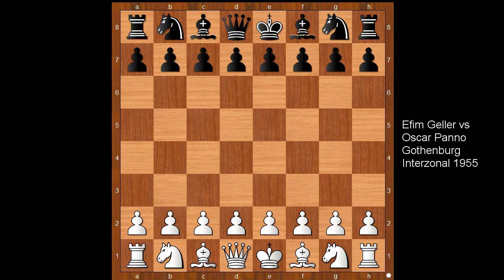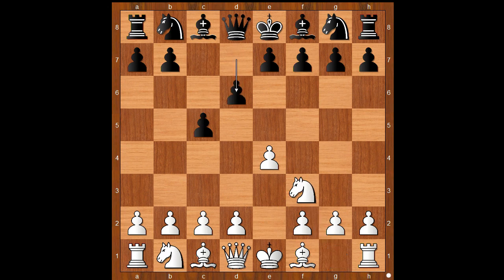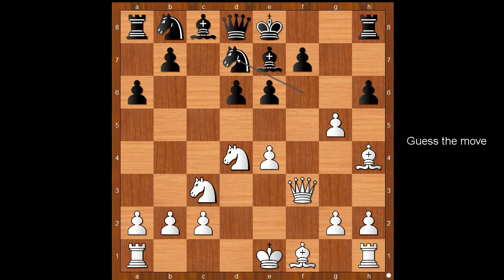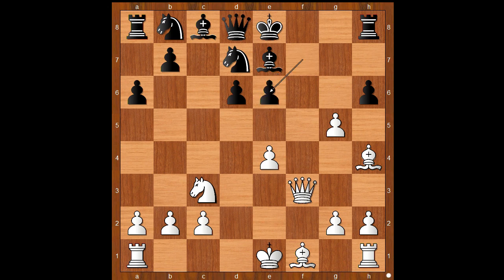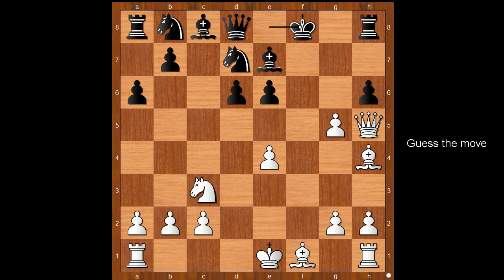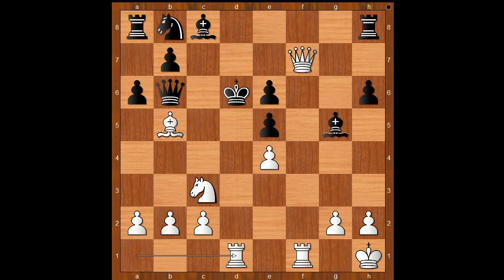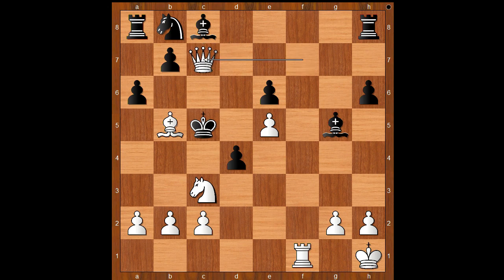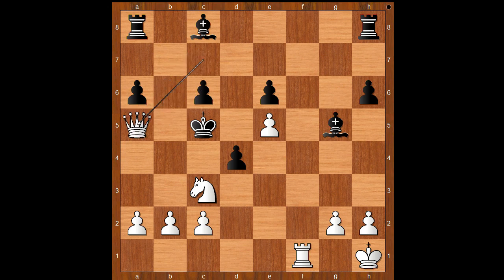Bobby Fischer Took Note Of This Game | Geller vs Panno | Fire On Board: Gothenburg 1955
Game description
Efim Geller vs Oscar Panno
Gothenburg Interzonal 1955, Gothenburg SWE, rd 14, Sep-07
Sicilian Defense: Najdorf Variation. Goteborg (Argentine) (B98)  ·  1-0
1. e4 c5 2. Nf3 d6 3. d4 cd4 4. Nd4 Nf6 5. Nc3 a6 6. Bg5 e6 7. f4 Be7 8. Qf3 h6 9. Bh4 g5 10. fg5 Nfd7 11. Ne6 fe6 12. Qh5 Kf8 13. Bb5 Ne5 14. Bg3 Bg5 15. O-O Ke7 16. Be5 Qb6 17. Kh1 de5 18. Qf7 Kd6 19. Rad1 Qd4 20. Rd4 ed4 21. e5 Kc5 22. Qc7 Nc6 23. Bc6